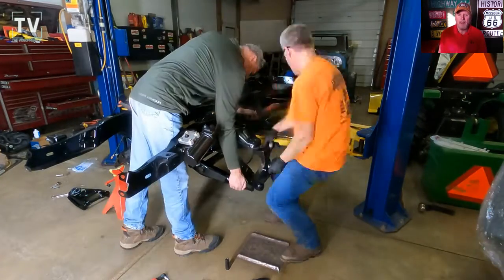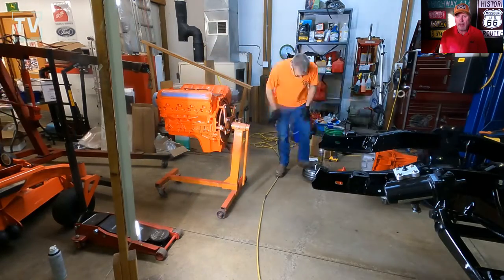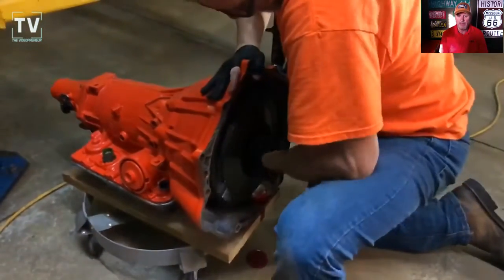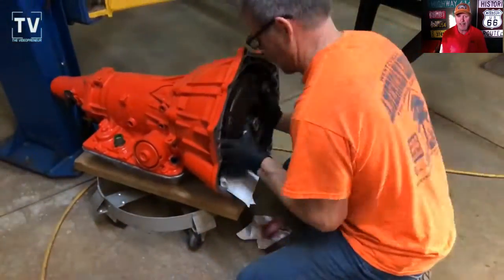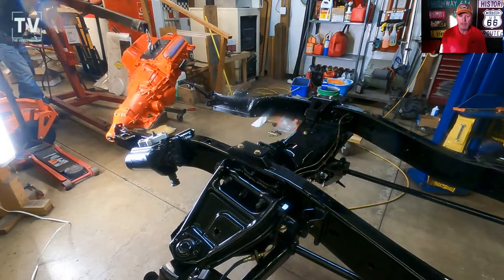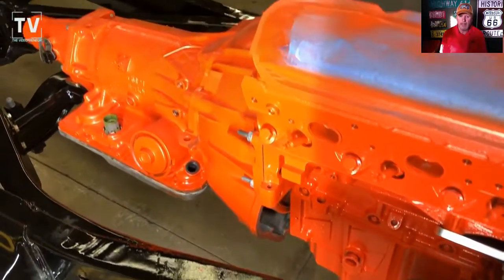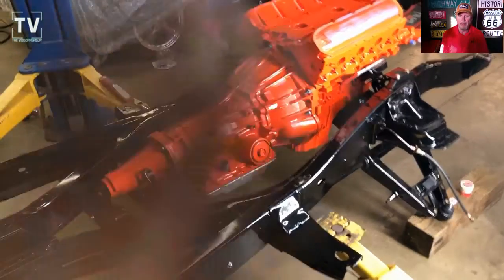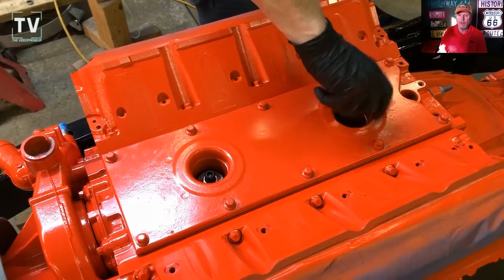1961 Chevy Apache LS Swap Engine Install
1961 Chevy Apache LS Swap AKA Chevy C10

5.3 LS Swap Engine Install

Parts List:

• Dayco 87629 Small Id Hose
• Dorman 419-603 Accessory Drive Belt Tensioner Pulley Compatible with Select Models
• Brian Tooley Racing LS Turbo Stage 3 Cam BTR LS1 LS2 LS3 LQ4 LQ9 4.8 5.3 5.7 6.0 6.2
• Oil Pump, Wet Sump, Internal, High Volume, GM LS-Series,
• JGR LS Engine Billet Aluminum Oil Diverter Barbell Galley Plug Fits GM Gen III & IV LS Engines LS1 LS2 LS3 LS6 LS7 LS9 LQ4 LQ9 4.8L 5.3L 6.0L 6.2L Silver
• ACDelco GM Original Equipment 213-3521 Ignition Knock (Detonation) Sensor
• Billet Oil Pump Pickup Tube Girdle Brace Hold Down with Screws Replacement for GEN III IV LS1 LS2 LS3 LS6 LS Series Engines
• Cloyes C-3220 Timing Chain Kit
• S.U.R. and R Auto Parts 3/16-Inch UltraBEND Brake Line Tubing - BR-EZ100-50
• 3M 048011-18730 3M-18730 Roloc Bristle Disc Grade-50, Size-2, Green
• 1969/70 Mustang 1- TF28H-T - 1969-70 Ford Mustang Fuel Injection Gas Tank @ $240.00 ($240.00)
1- T--SW-09 - Fuel Sender
Fuel Sending Unit: 240-33 Ohms Tube Style Fuel Sender
Floatless Sender Length: 9 inch
• Braided Fuel Line
• Fuel Filter
• Summit HyperFuel 40015 - Hyperfuel Tight-Fit In-Tank Retrofit Fuel Pump Kits

Joe Heck Sr. has a 1961 Apache Fleetside